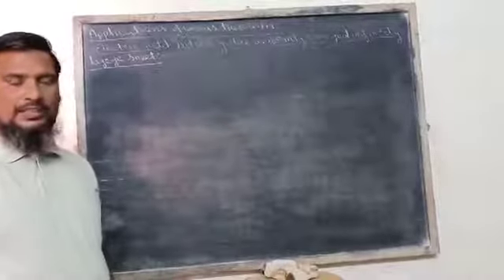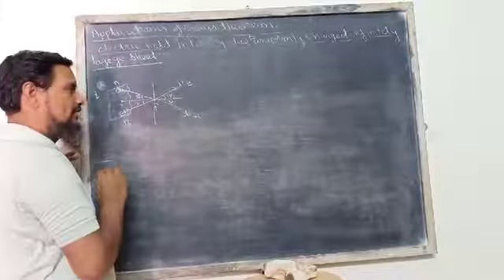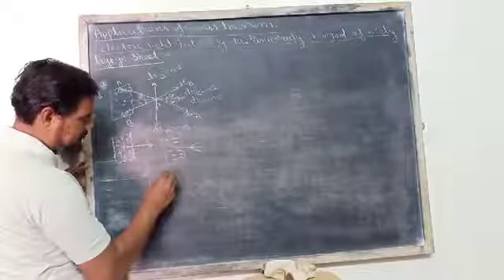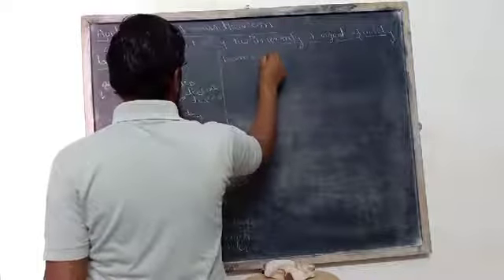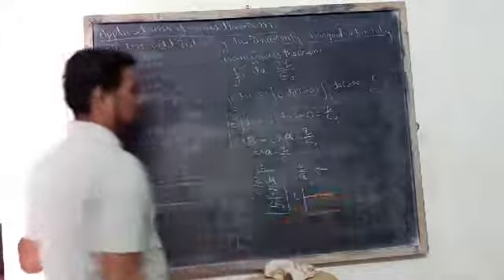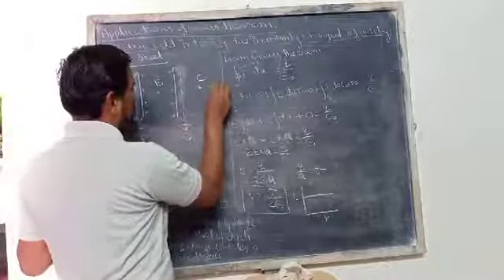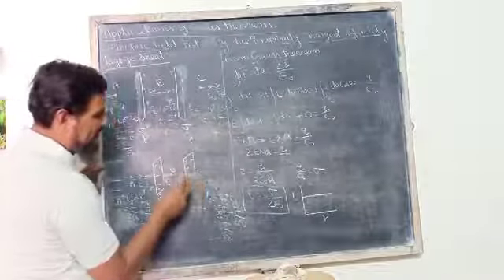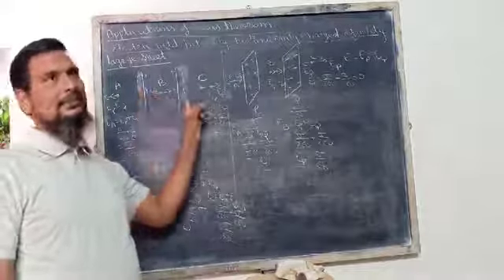12 Physics, 28 April 21.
Chapter 01 Electric charge and electric field ( Applications of Gauss theorem, 02 Electric field intensity due to uniformly charge infinitely large non conducting sheet).